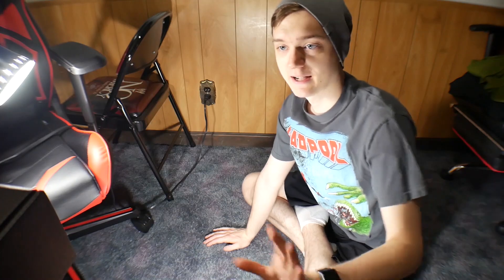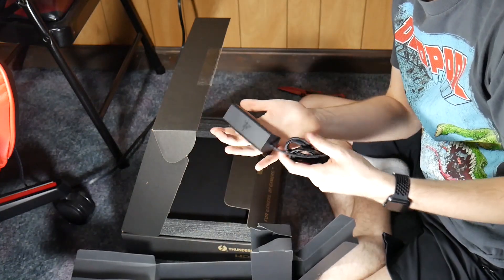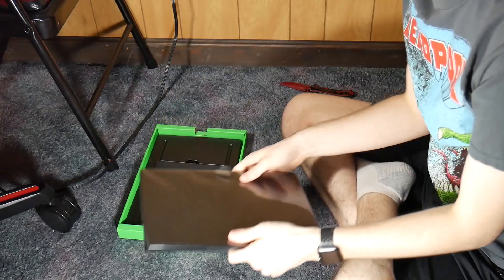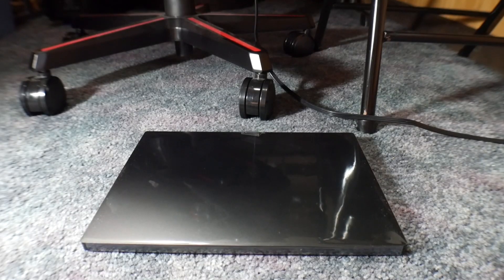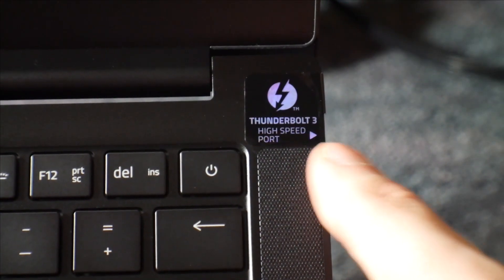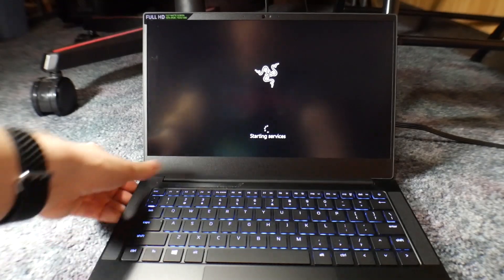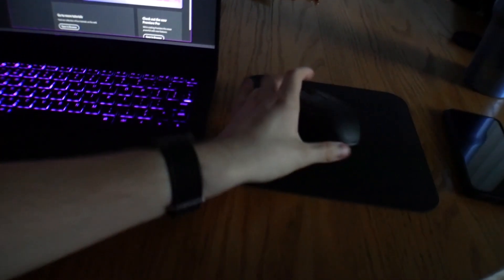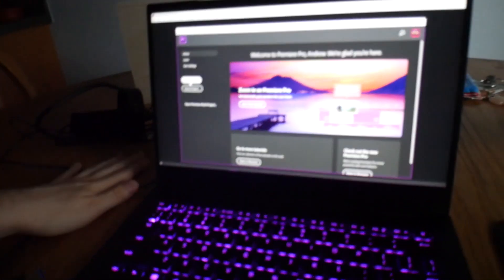Unboxing the Razer Blade Stealth 13" (2019) | Unboxing & Setup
After receiving my Razer Blade Stealth 13 (2019), I knew I had to do an unboxing video. While taking it out of the packaging I also go over the system specs, port selection, and setup. I later mention the ultrabook's performance when editing.

Also, I hope that you all enjoyed the video! Like the video if you liked it, favorite the video if it was your favorite. I will see you all later, take care.

---PC Specs---
-Toshiba 2TB 7200RPM | Hard Drive
-2 LED 120mm Fans- Red & Green
-12-in-1 Digital Media Card Reader

---Other Apparatus---
-2x Asus VE228H 1080p Monitors

---Software---
-Streamlabs OBS | Recording Screen
-Adobe Premiere CC | Editing